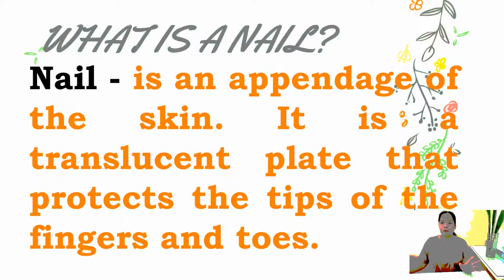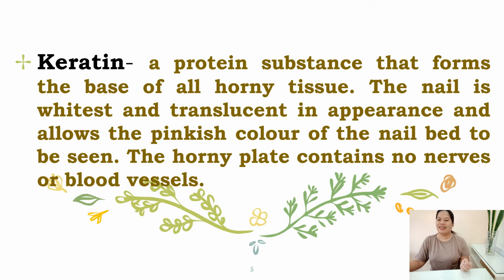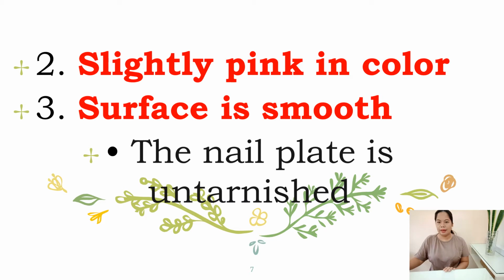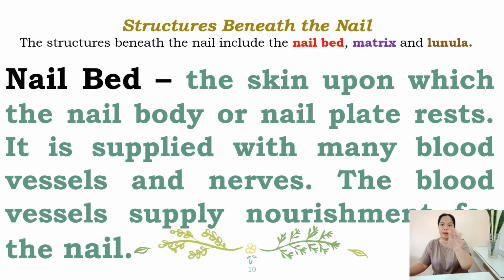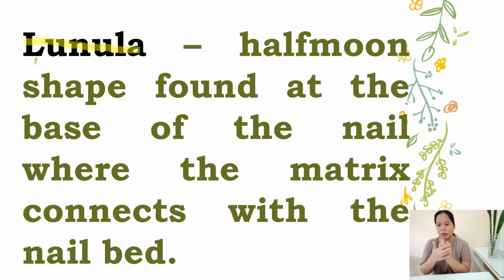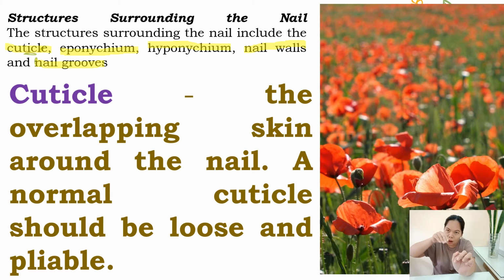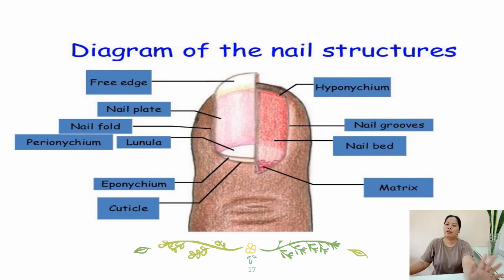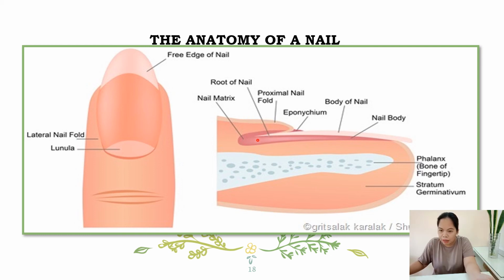The Basics of Nail